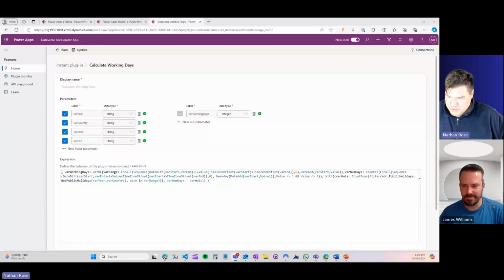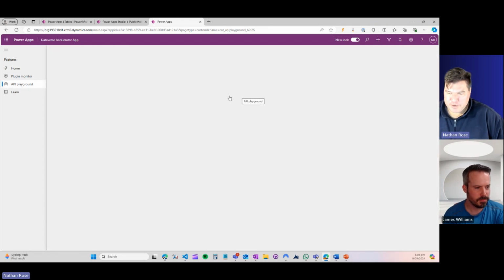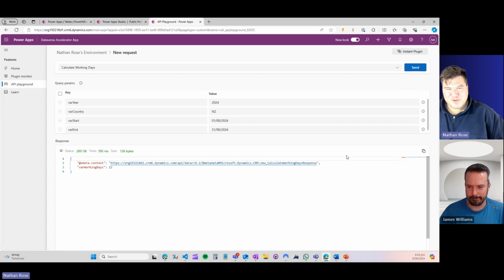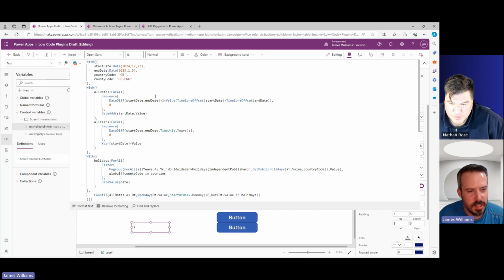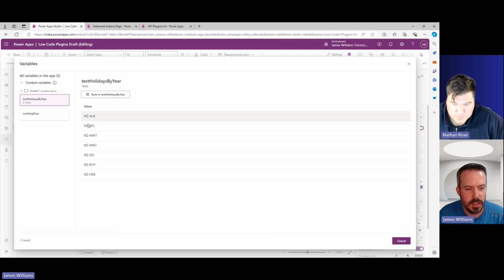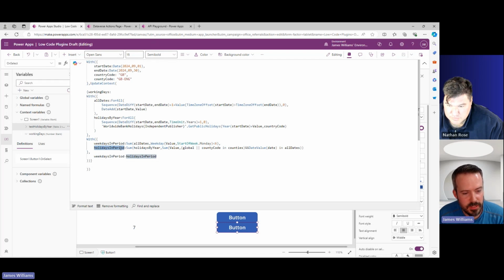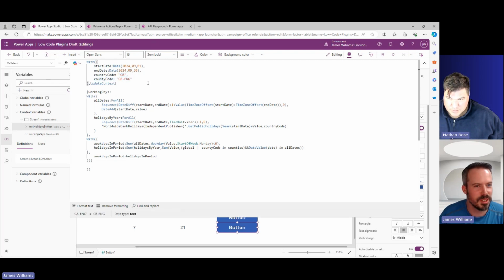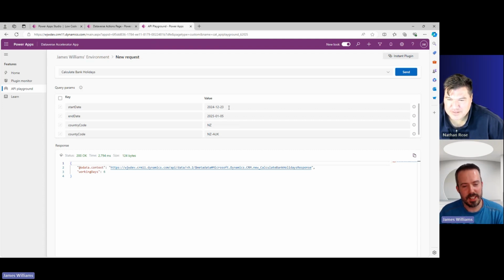Solving Power FX Daylight Savings & Holiday Issues with Dynamic Date Tables | GitHub Collaboration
Join us as we dive into a fascinating GitHub collaboration between Nathan Rose from New Zealand and James Williams in the UK to tackle a tricky Power FX issue. Discover how they identified and fixed a daylight savings bug that was cutting off September 30th from dynamic date tables.

Watch James explain his brilliant solution using time zone offsets and how it dynamically adjusts for missing days caused by daylight savings transitions. Plus, learn about their enhancements to account for cross-year holiday periods and regional holidays, ensuring more accurate working day calculations in Power Apps.

Whether you're a Power FX enthusiast or a Microsoft Power Platform user, this video is packed with valuable insights and coding tips to level up your apps! 🚀

Highlights:

Understanding Power FX and time zone offsets.
Solving the missing September 30th issue.
Accounting for regional and cross-year holidays.
Behind-the-scenes look at the GitHub community in action.